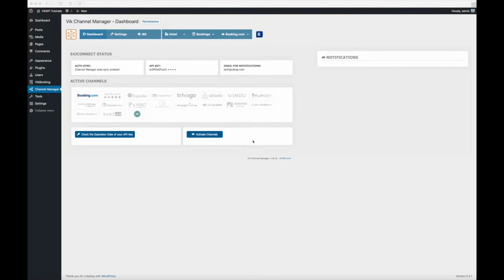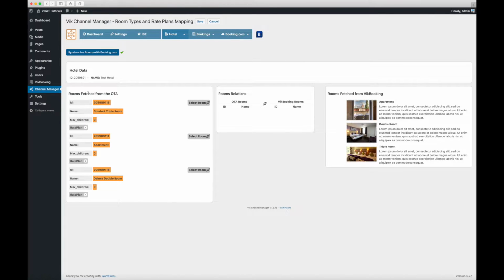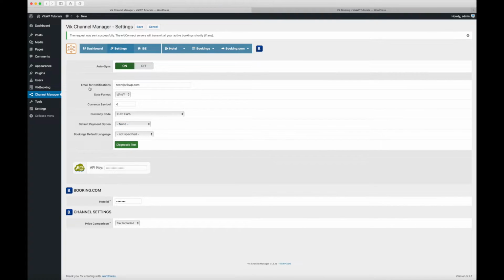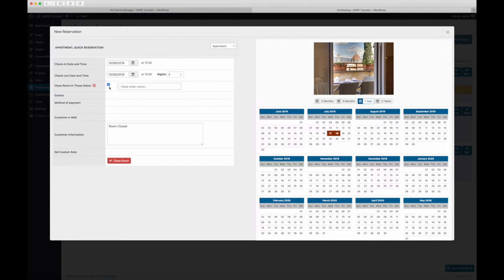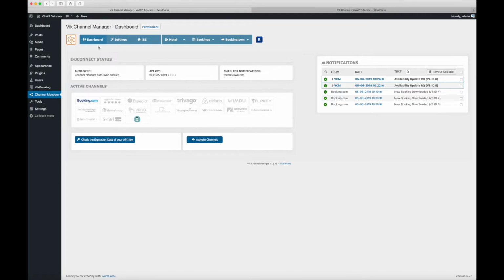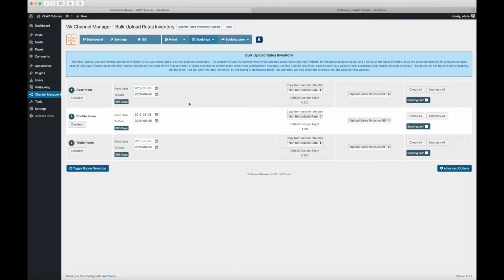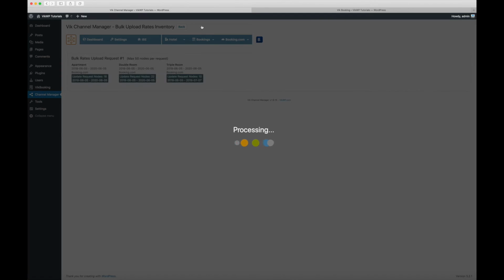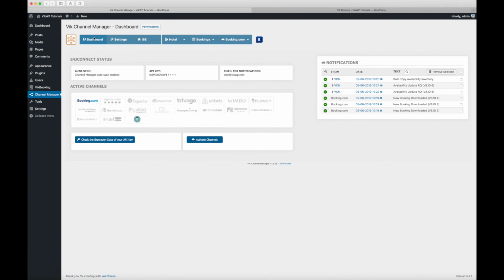Booking.com with Vik Channel Manager in WordPress [ENG]